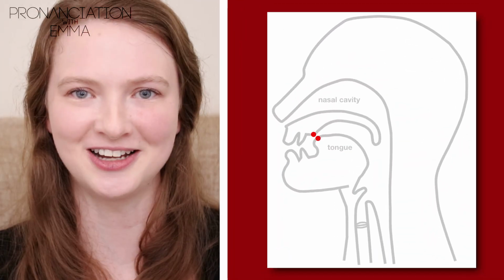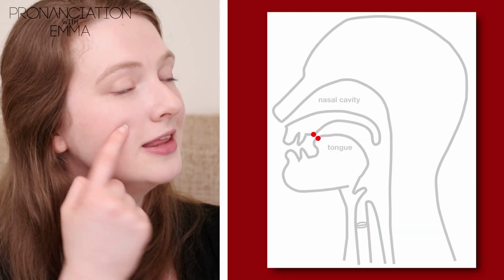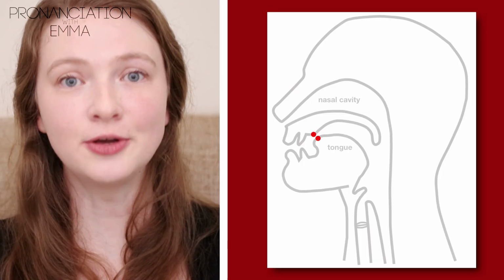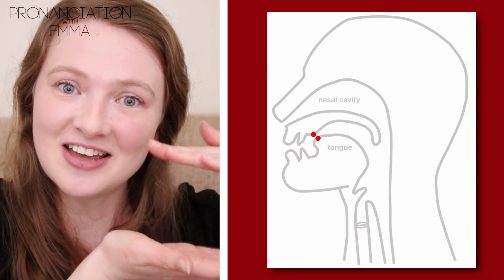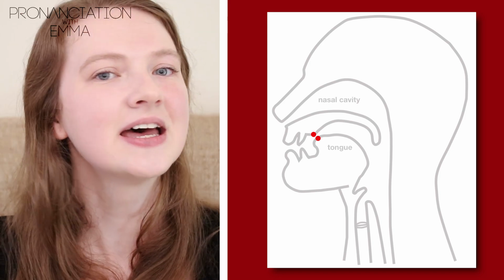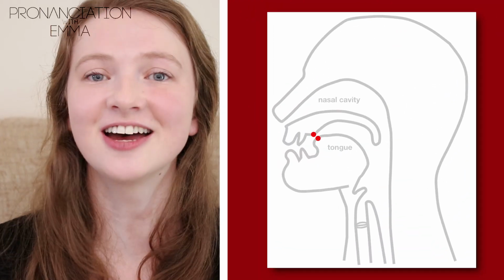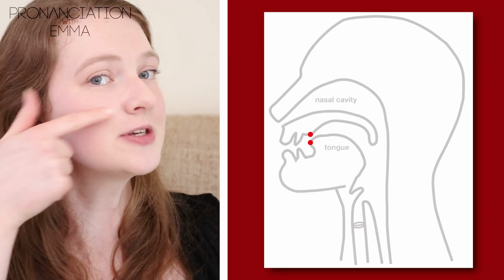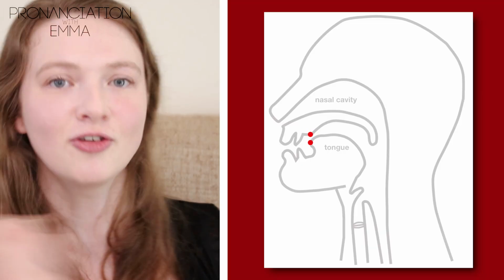How to Pronounce T and D in British English | Glottal T | Flap/Tap T American English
Learn how to pronounce the difference between the sounds T /t/ and D /d/ in English. I also focus on the Glottal Stop (AKA Glottal T sound) and the Flap/Tap T, which is more commonly used in American and Australian English.

Do be aware that you may hear other variants of T and D across the UK and in other countries. When demonstrating the Flap T, I also showed the transcription for Standard American English but, of course, didn't pronounce it with a full American accent as I'm not American. :)